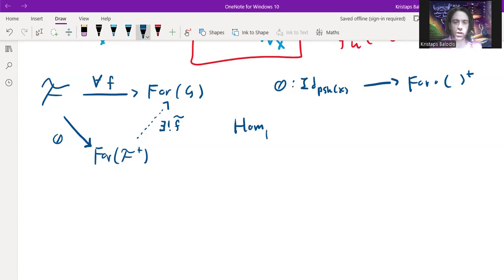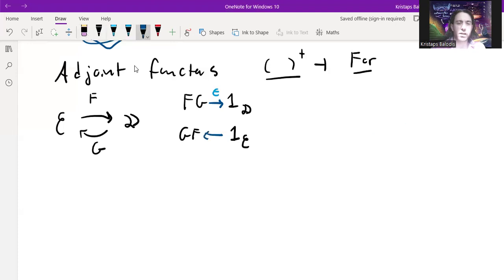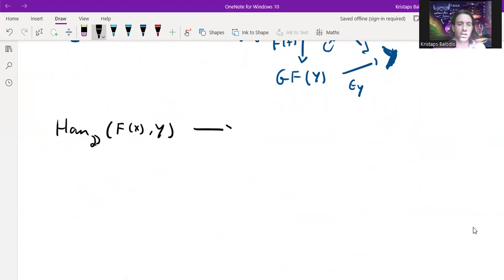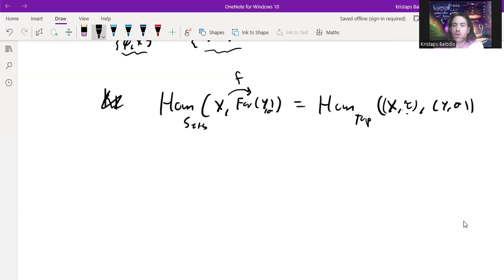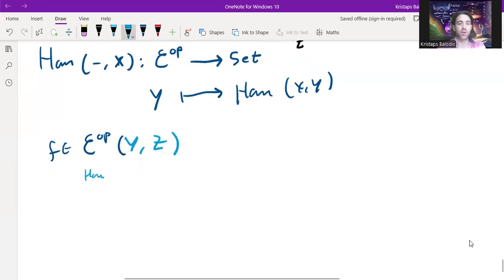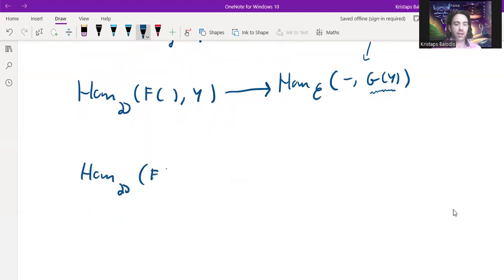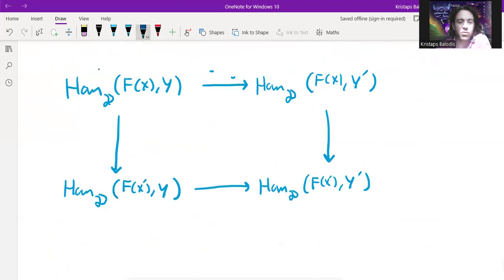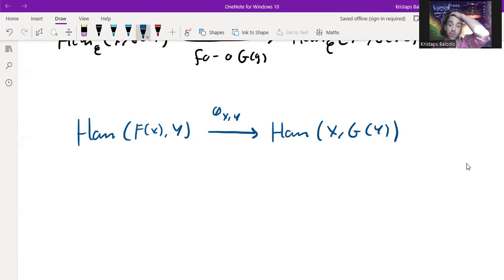Who Gives a Sheaf? Part 12: Pass the adjoint!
We use our previous examples to motivate the definition of adjoint functors.